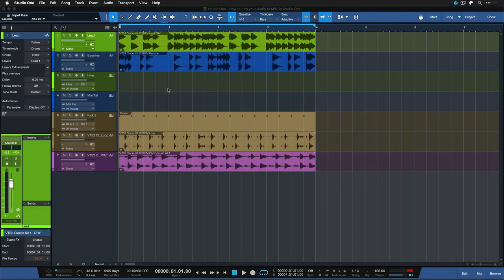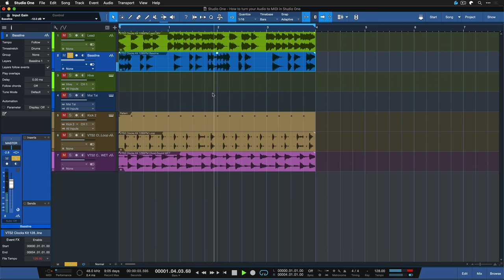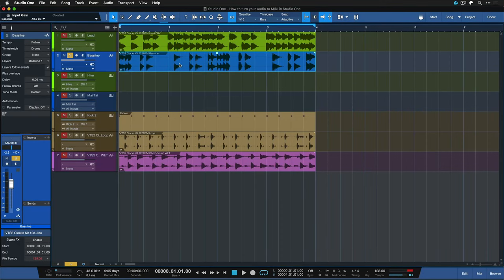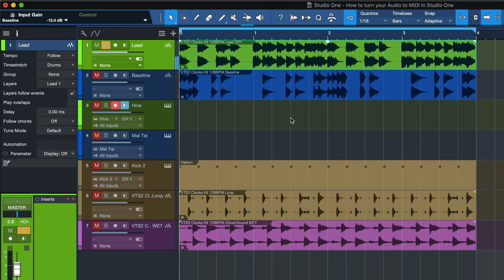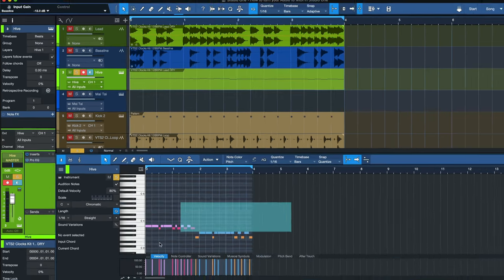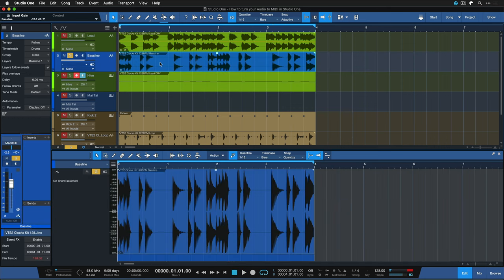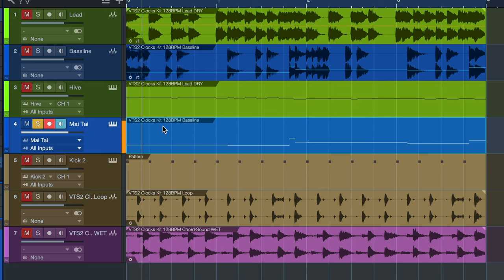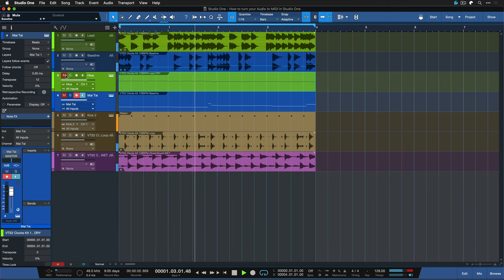Audio to MIDI in Studio One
Did you know how easy it is to extract MIDI Notes from an Audio Waveform in Studio One?